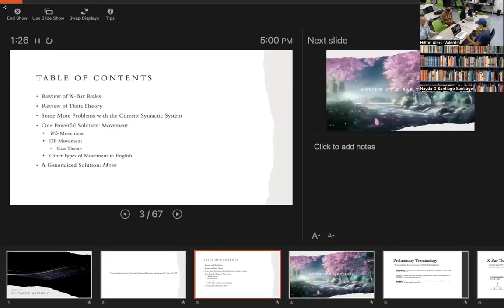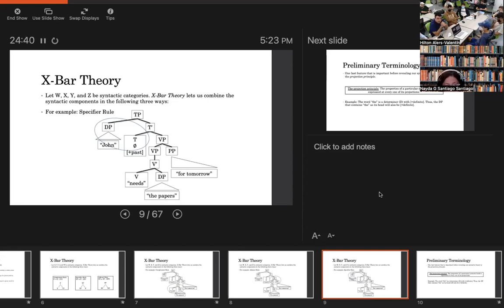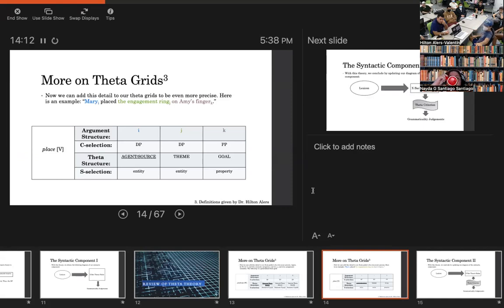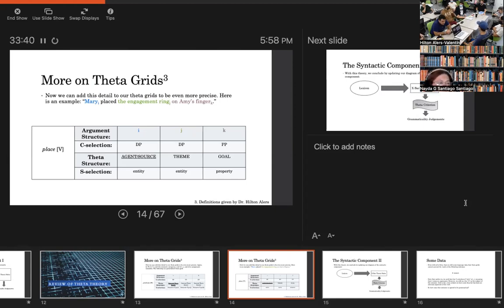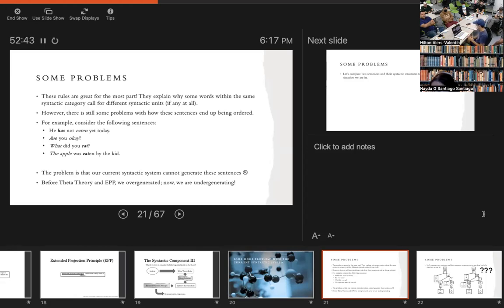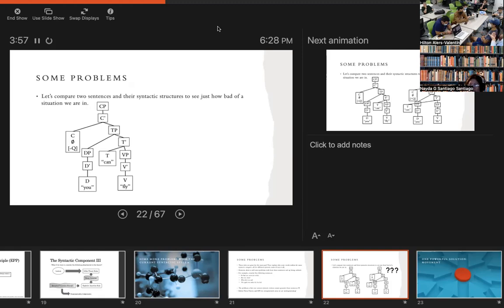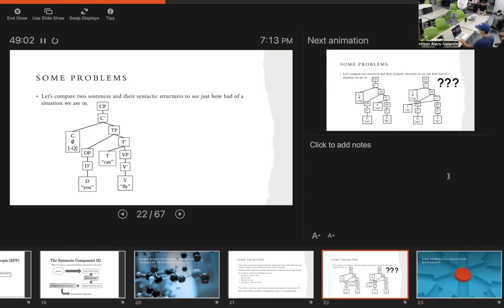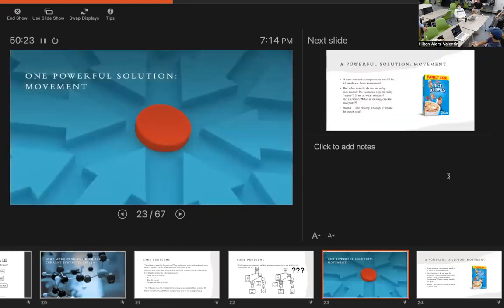Syntactic Movement - GILCNLP Presentations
Speaker: Michael Rivera Serrano
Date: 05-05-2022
Language: English/Spanish

Enjoy the presentation of our undergraduate student about Syntactic Movement as part of the Weekly Meetings for the Research Group in Computational Linguistics and Natural Language Processing of the University of Puerto Rico in Mayaguez.